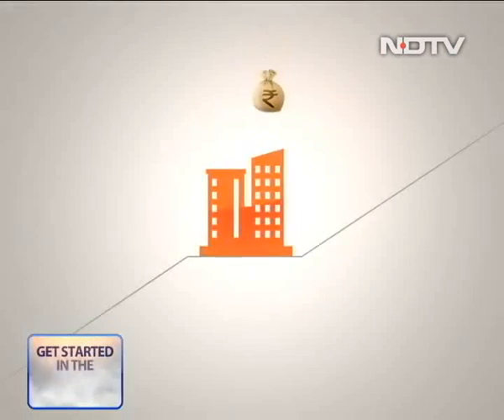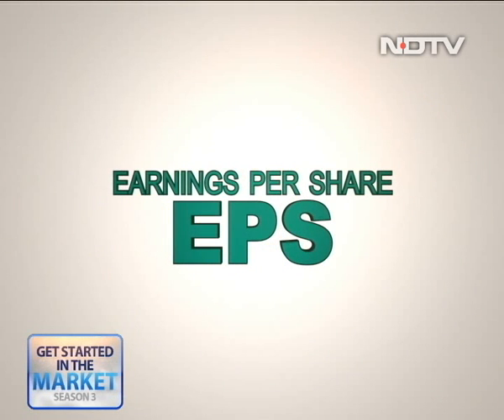Beginner's guide to evaluating a company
The key financial ratios, what they mean and how to apply them - grasp the basic concepts to evaluate a company's performance on Get Started In The Market.